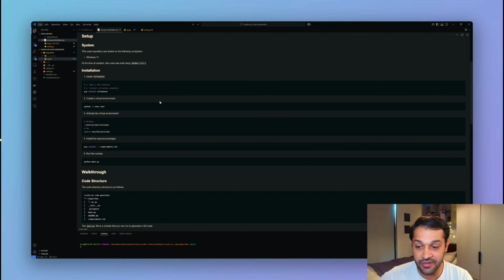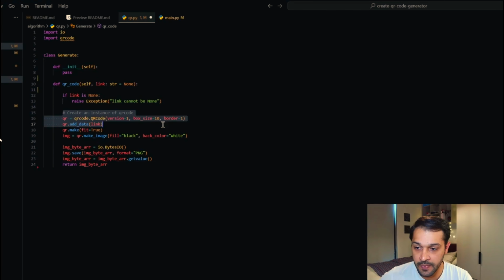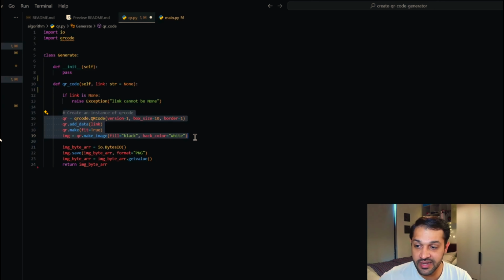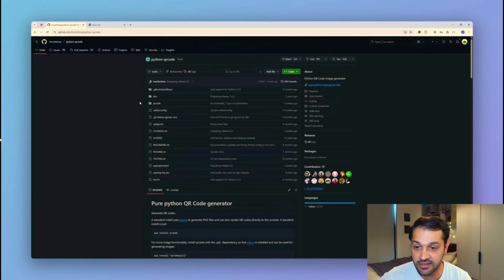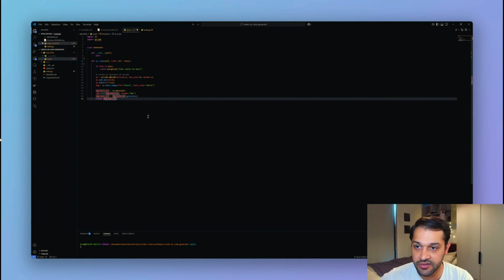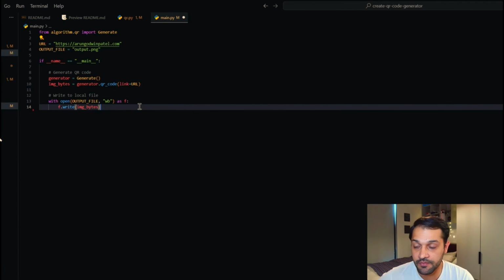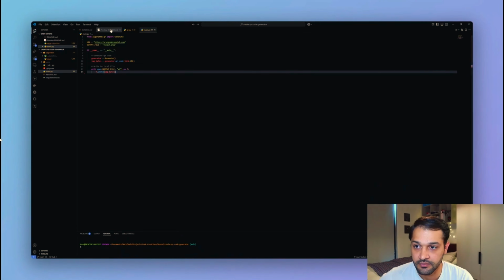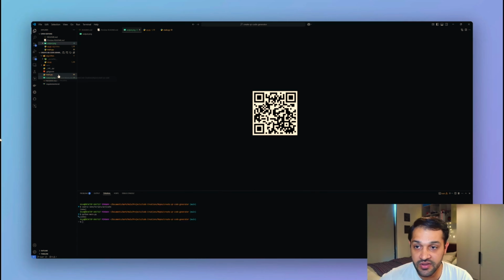Build a QR Code Generator in 5 Minutes!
📚 SUMMARY
Learn how to create your own QR code generator using Python in just a few minutes! This video breaks down the process using the Pillow and QRCode packages, shows you how to customize your QR codes, and provides all the code you need via GitHub and Gumroad. Say goodbye to free online generators filled with ads and paywalls, and start generating your QR codes effortlessly. Perfect for brand personalization and quick, efficient code generation.

⌛ TIMESTAMPS
00:00 How I'm Creating Unlimited QR Codes for Free in Under 5 Minutes!
00:22 Why QR Codes Matter
00:47 Setting Up Your Environment
01:00 Building the QR Code Generator
01:43 Customizing Your QR Codes
02:34 Finalizing and Running the Code
04:23 Conclusion and Next Steps